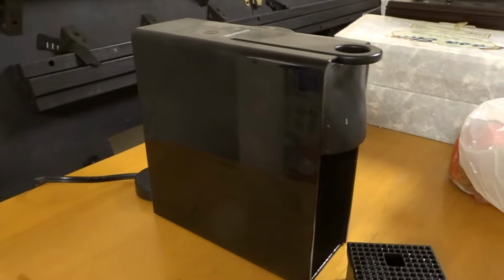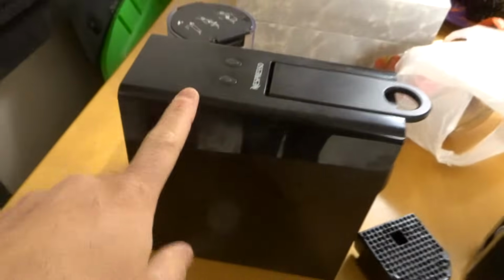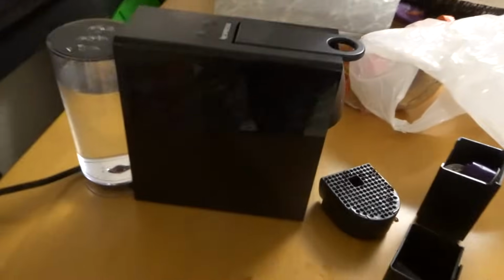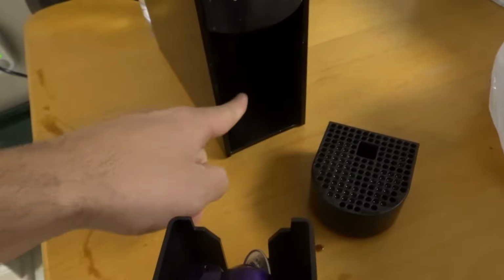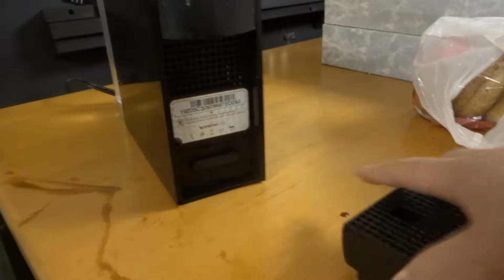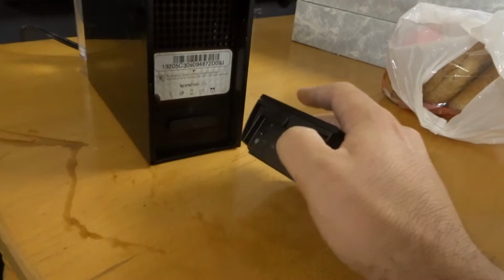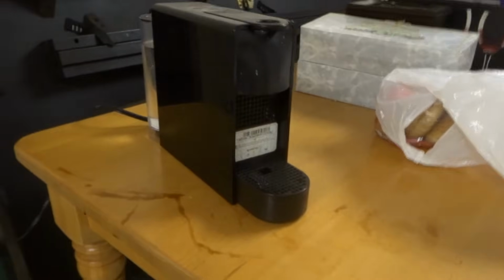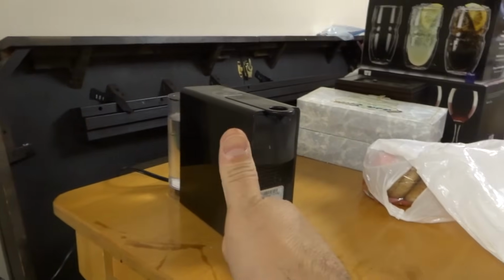How To Assemble Nespresso Essenza Mini-Full Tutorial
In this video, I show you and tell you how to assemble your Nespresso Essenza Mini coffee machine Believe it or not, the assembly process is actually really simple and straightforward, and whether you are just taking it out of the box for the first time or have bought one second hand and need to assemble it, this is the video for you. I go over each of the steps and tell you and show you how to do every single part of the process that is required to assemble the coffee machine.